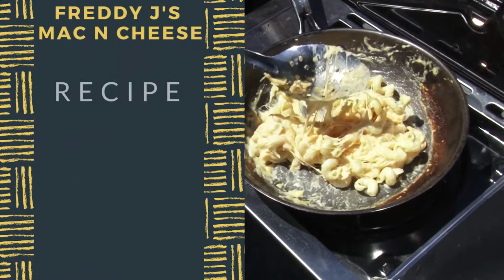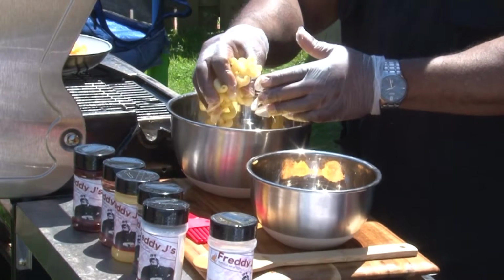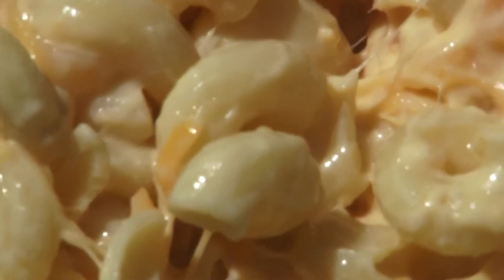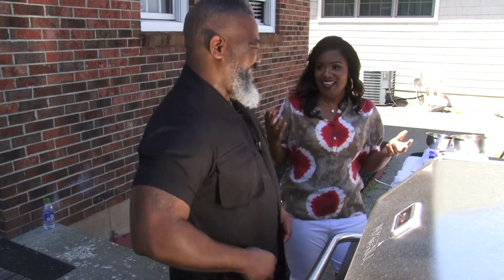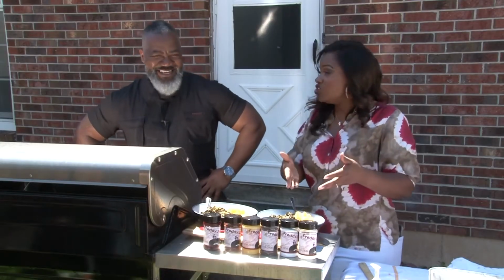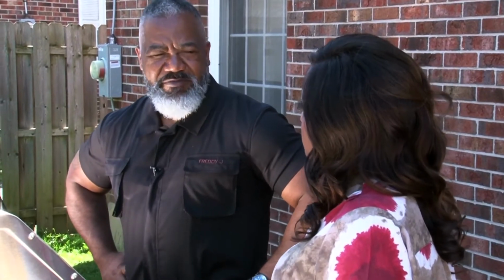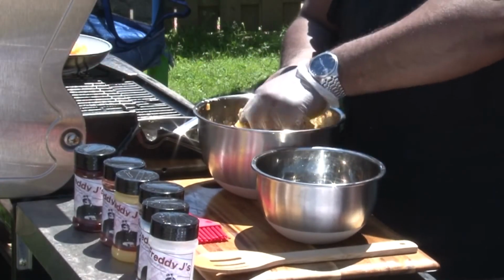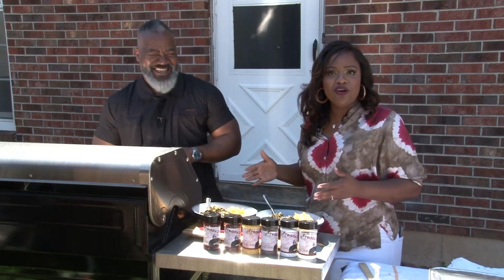Freddy J's Mac N Cheese and Greens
Freddy J's Mac N Cheese and Greens| Mercedes Wilson Recipes for Life
Get your time back in your day with this simple yet delicious recipe from my friend Freddy J!
New Recipes Every Monday!!  If you like this recipe, please give us a thumbs up 👍🏼!

📖 My Books

Purchase my book, “Abnormal”

Mercedes’ Outfits Provided by – Clothes Mentor & Platos Closet
Hair Stylist – Steven P. Daniels
Produced by - Wbbz TV